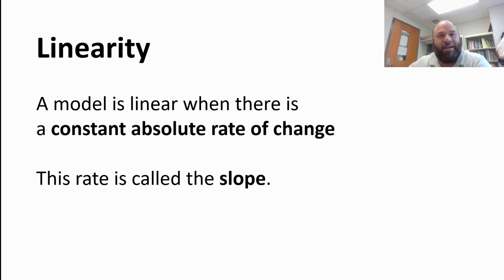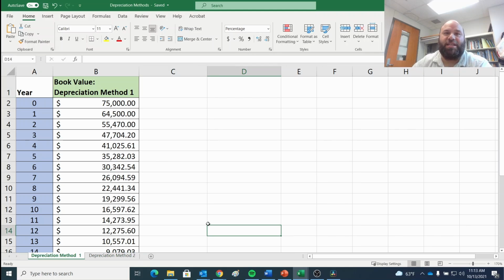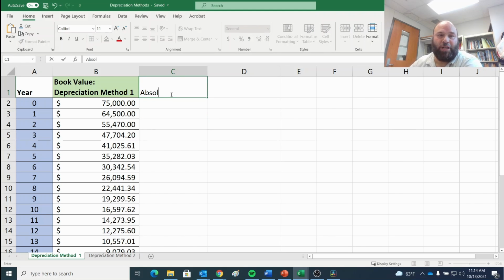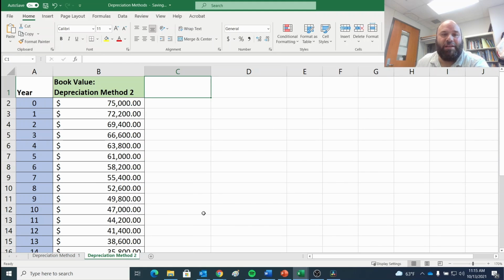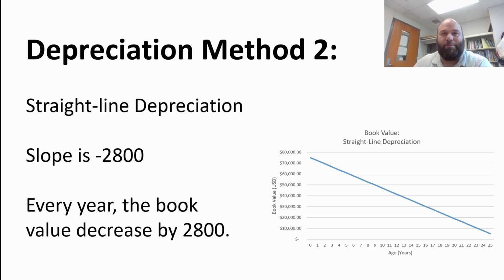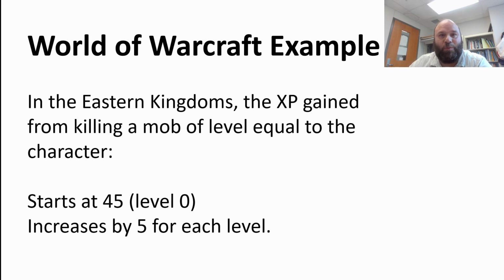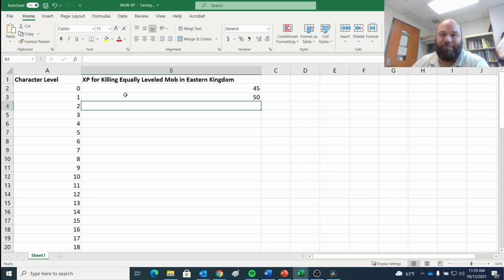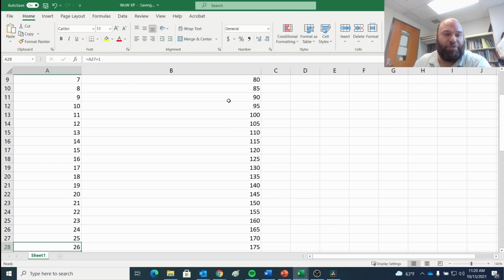Section 4.1, Video 2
In this video, we introduce linear functions by describing what it means to be linear.